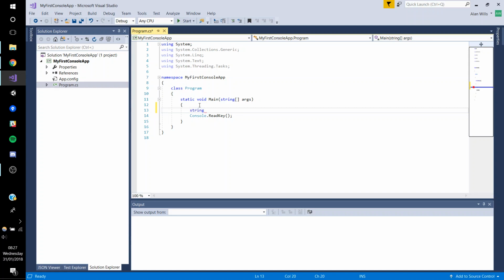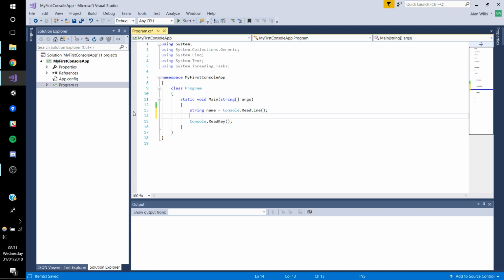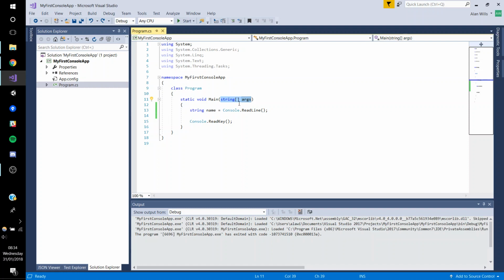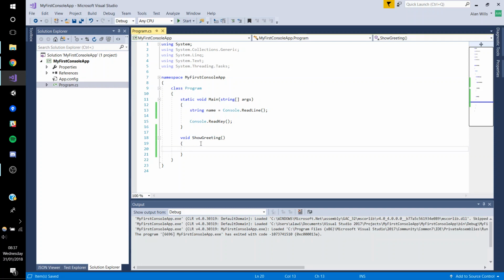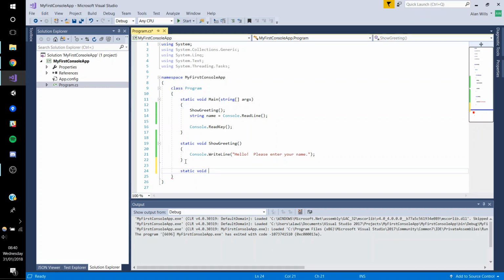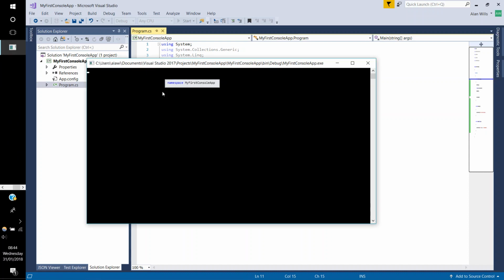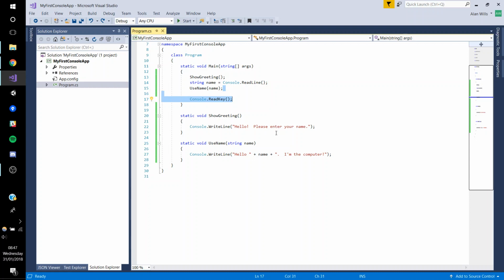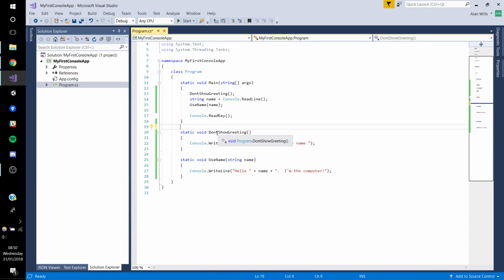C# Beginner Tutorials 4 - Variables and Functions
In this video we introduce the bread and butter concepts of Variables and Functions in C#.  We then go on to right a cool little program to talk to the user.